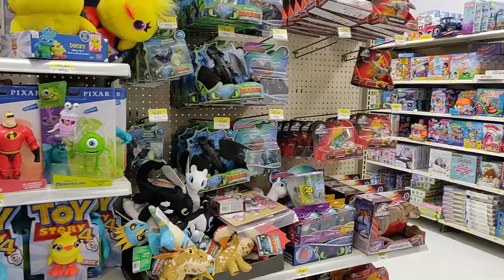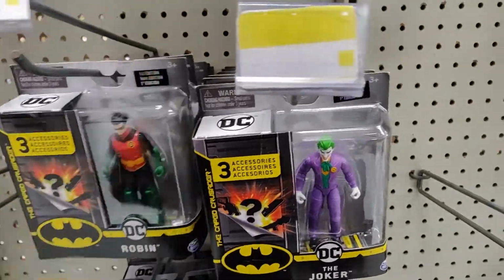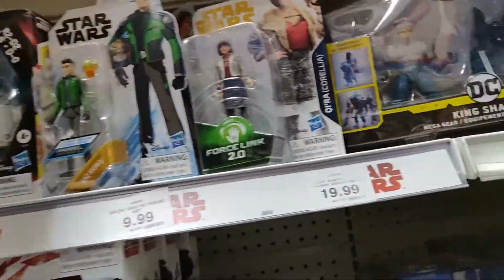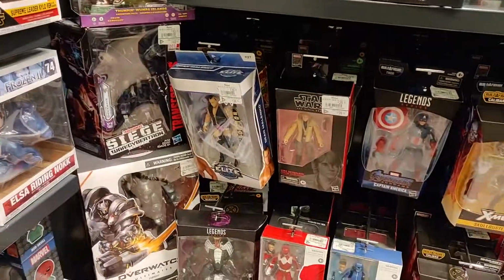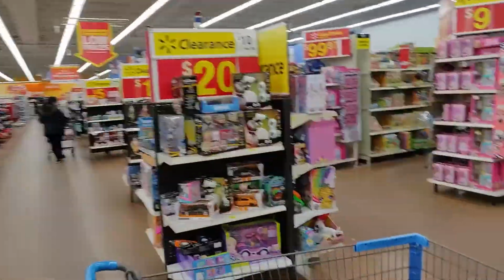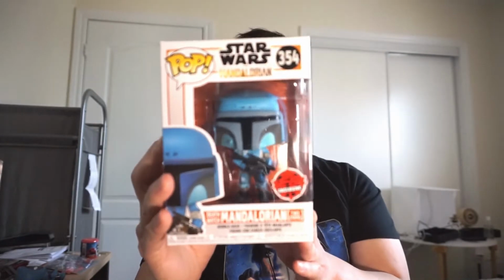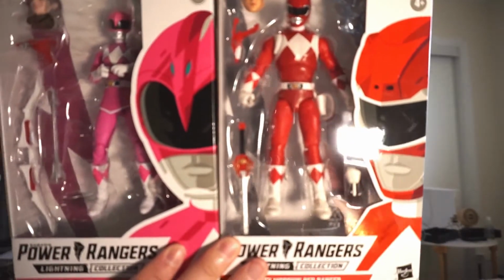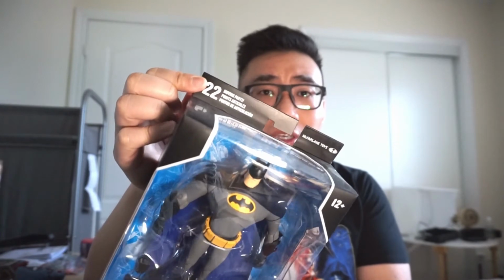LAST TOY HUNT EVER? - CORONAVIRUS LOCKDOWN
I finally go on a figure hunt after many weeks of MIA. Sadly, this hunt may have been the last one in a long time due to the unfortunate COVID-19 (Coronavirus) Pandemic that has closed many stores.

Check out what we found at Walmart, Toys "R" Us Canada, EB Games Canada and more in the empty malls and stores just before the lockdown happened!

The Mandalorian Funko Pops, DC Multiverse Figures, Star Wars Black Series and Power Rangers Lightning Collection were on this hunt's menu. :)

**this video was filmed before the stay-at-home orders were announced in my city. Please listen to your local health authorities and practice social/physical distancing and STAY HOME!**